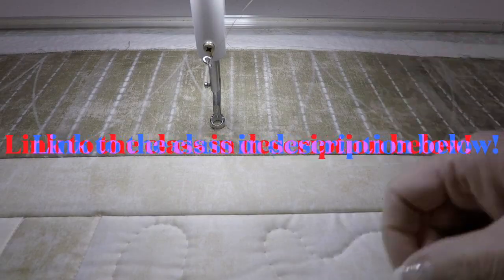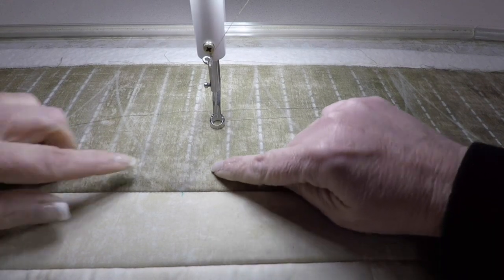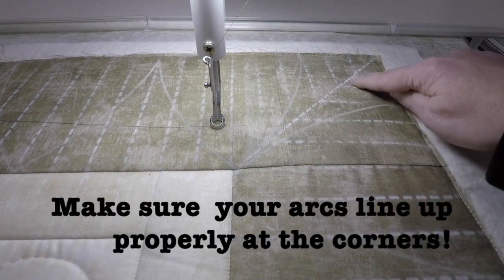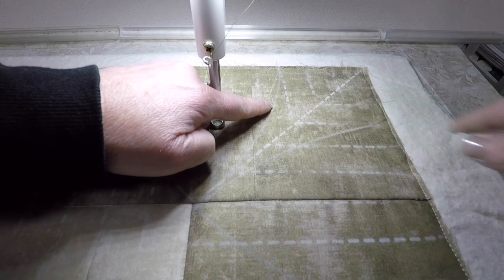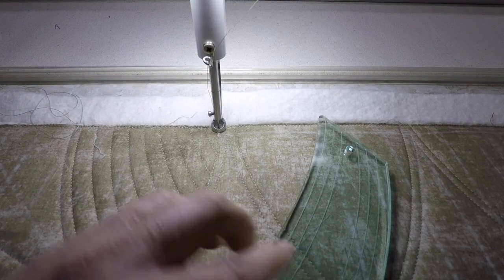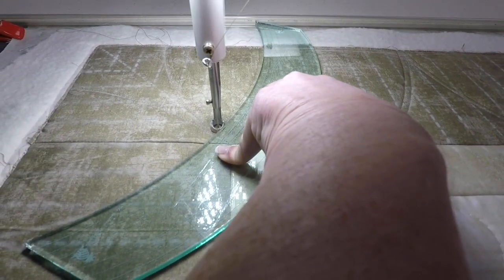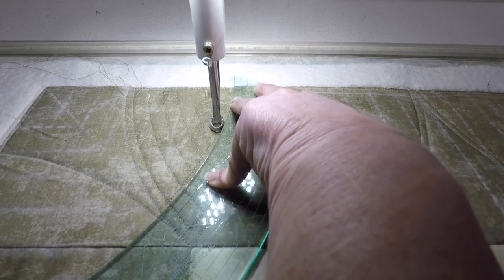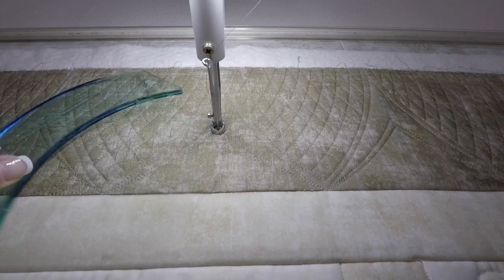Quilting a Cathedral Window Border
This is a very condensed version of a border video tutorial for the Traditional version quilting in my online class "Killer Freemotion Skillbuilder Series"
A very robust and comprehensive class to take your skills to the next level. Several options are available go for the full version OR choose the genre that you love most and start there!